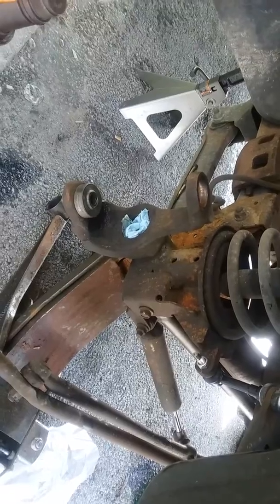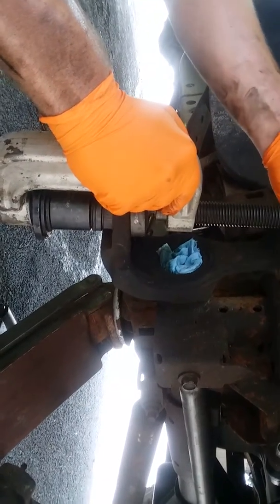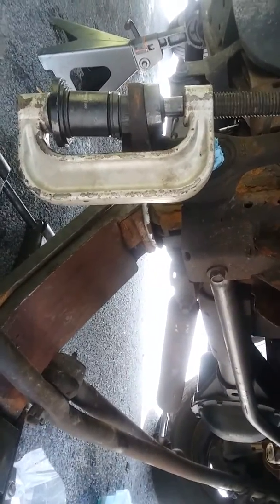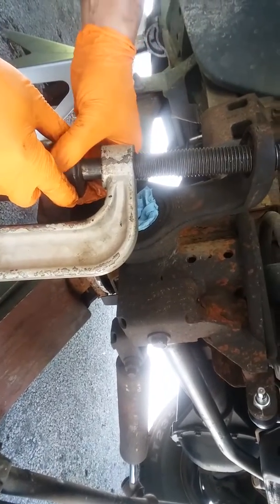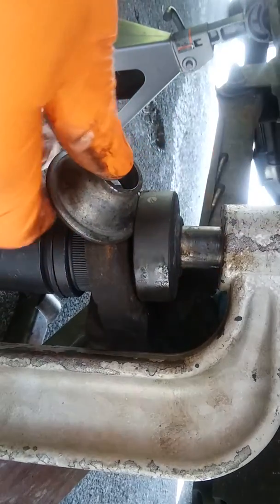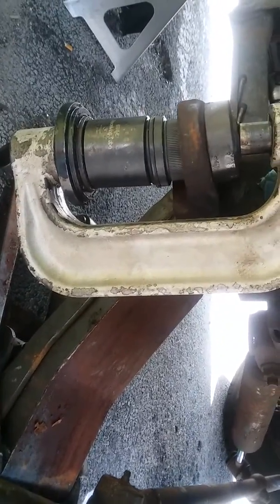How to fix lower ball joint on a 01 Dodge Ram 1500 4x4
Just showing the basics of installing a lower ball joint on a 01 Dodge Ram 1500 4x4 if you all find this video helpful hit me with a thumb a comment and download it if you need to Appreciate y'all talk to you soon peace.